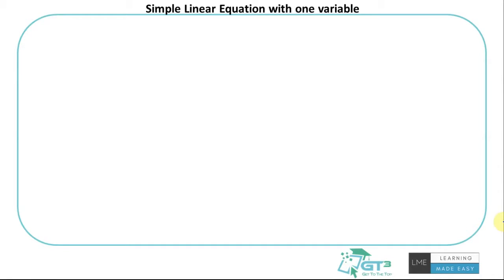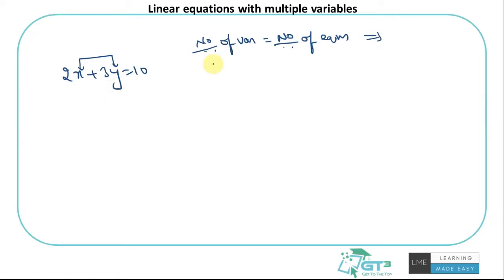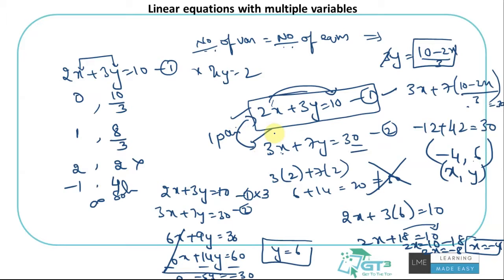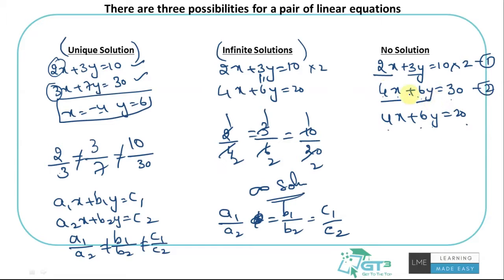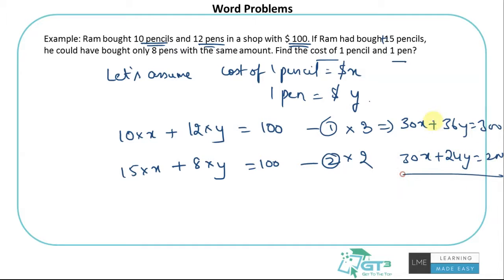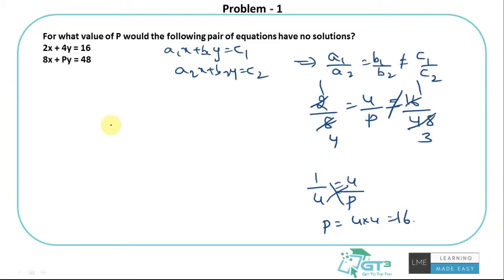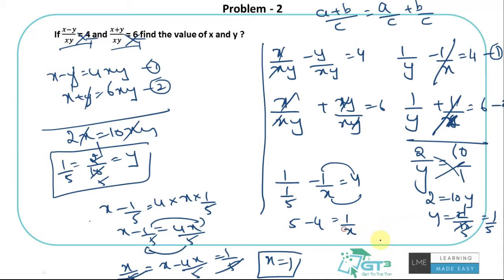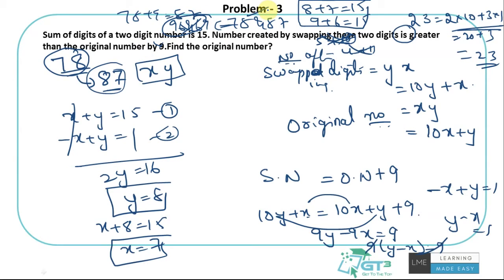Linear Equations - Algebra - Quantitative Aptitude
Linear Equations video is prepared by LME - Learning Made Easy team for GTCUBE - Get To the Top platform. LME team consists of alums of IIMs, BITS Pilani, IITs etc. and they provide online courses to help the students with their preparation.

Algebra is  an important topic for various competitive exams - CAT, XAT, CSAT, SBI PO, IBPS PO, SBI Clerk, IBPS Clerk, GRE, GMAT, Placement Preparation, SSC - CGL etc. This video covers all the basic concepts required to tackle these questions.